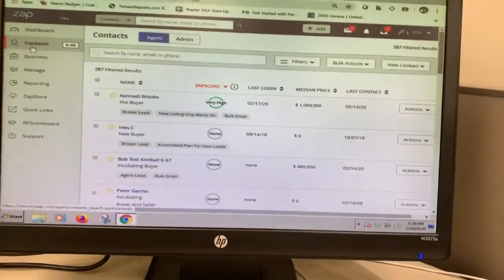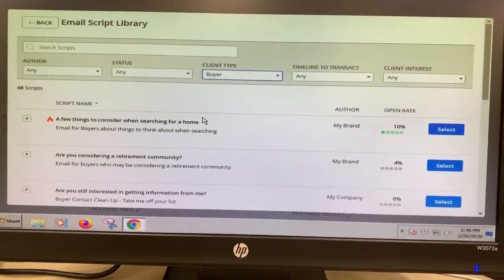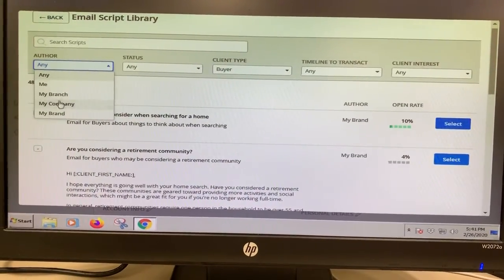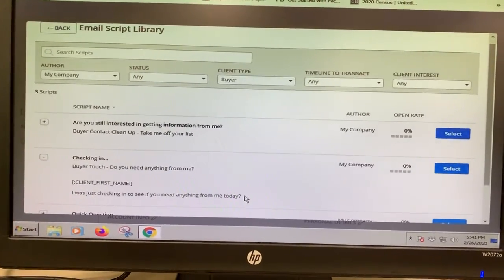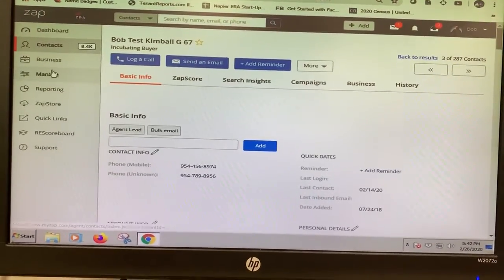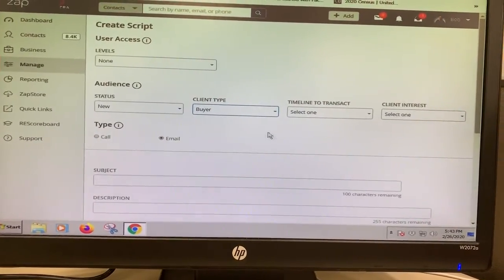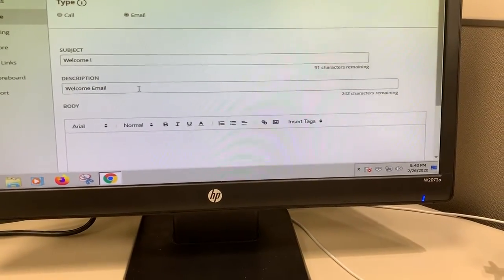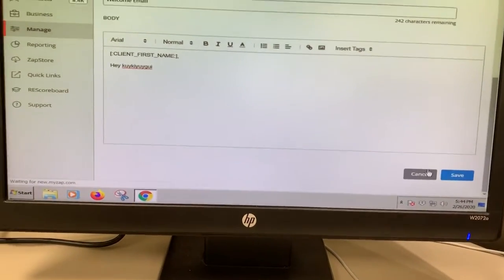Zap Email Scripts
How to use and create email scripts in Zap